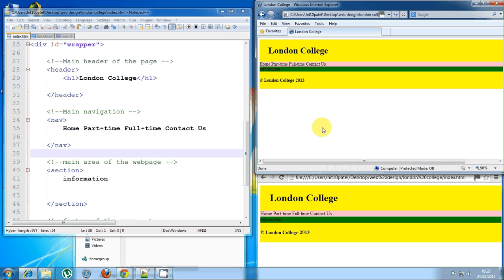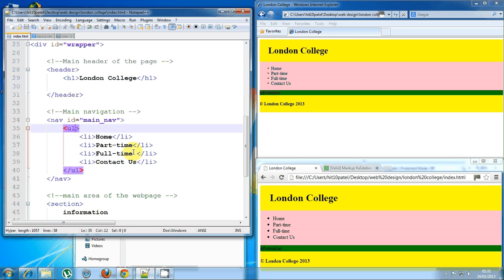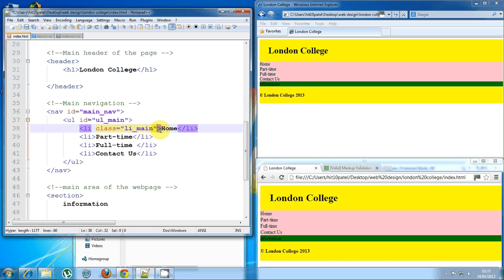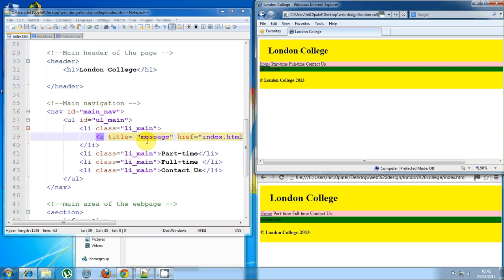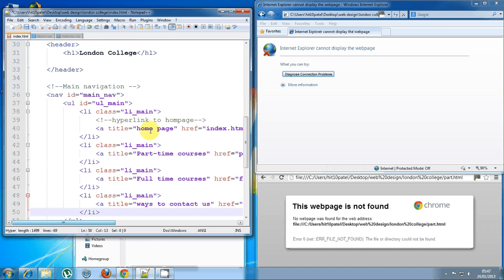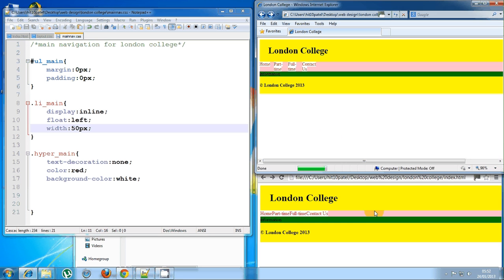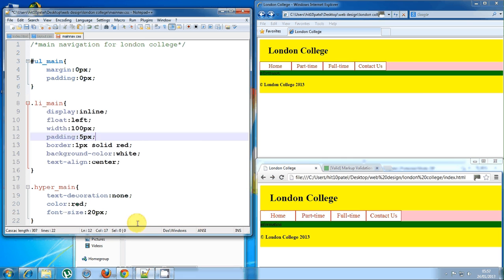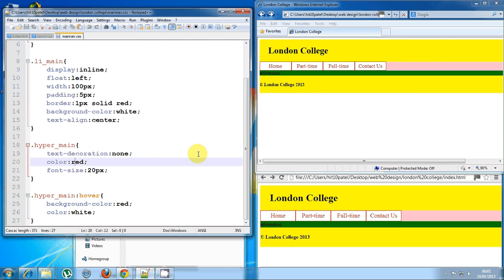05 Main Navigation using HTML5 and CSS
Create a main navigation using HTML5 and css